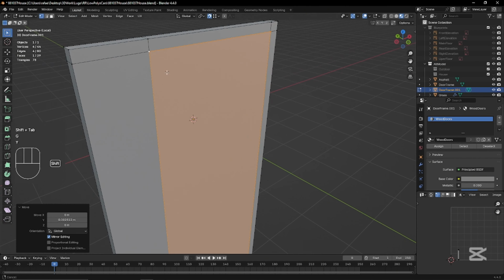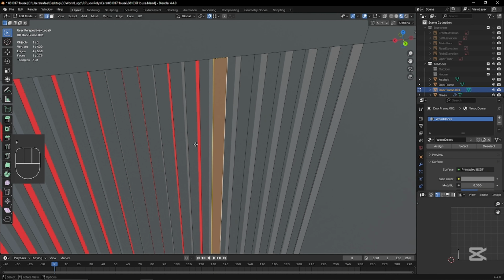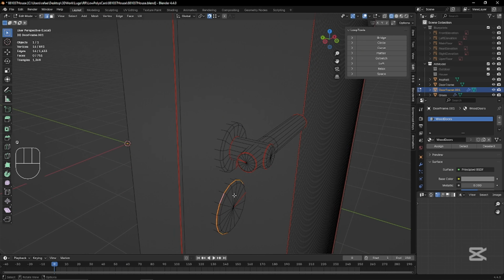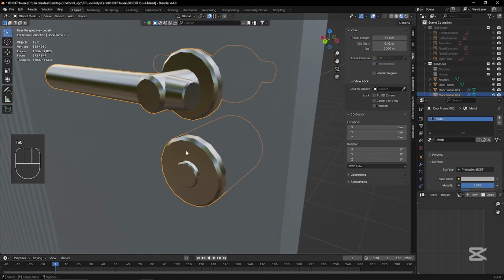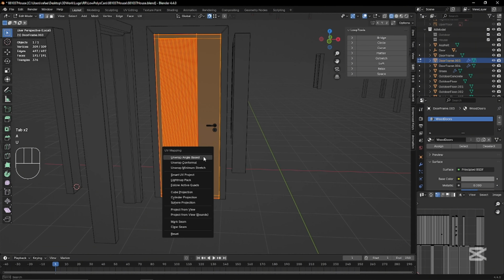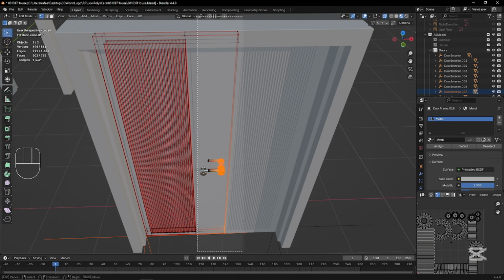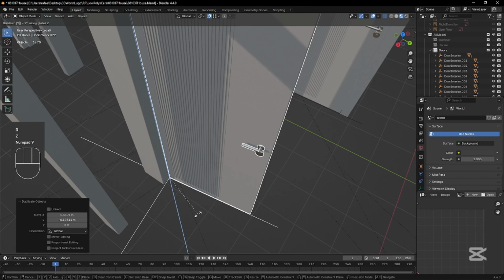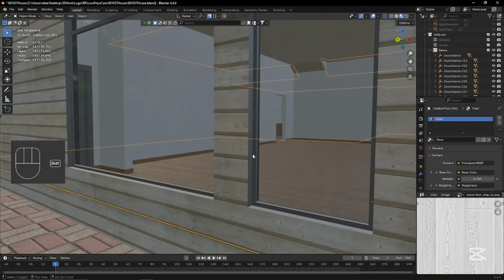14 🏠 Complete Modern House Modeling in Blender – Full 3D Design Series✨